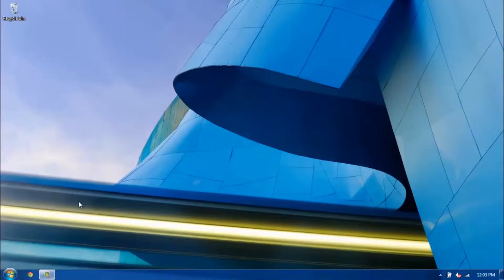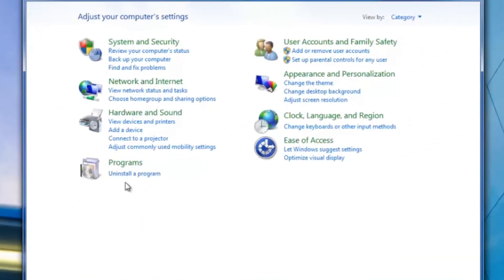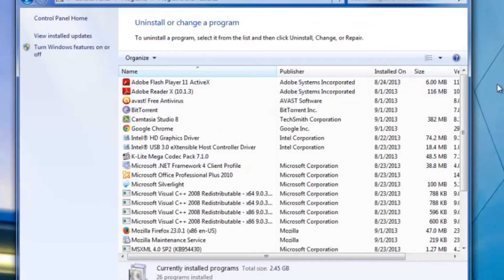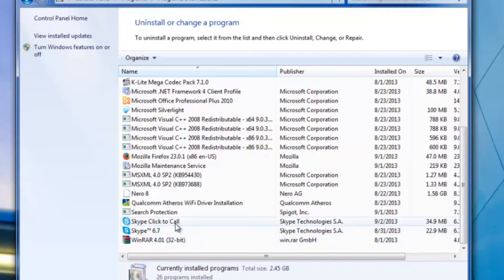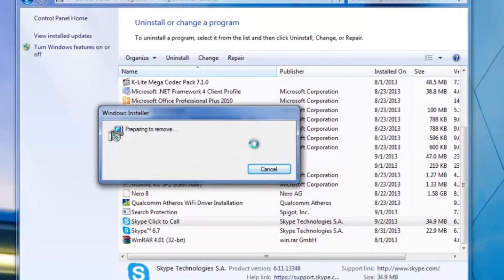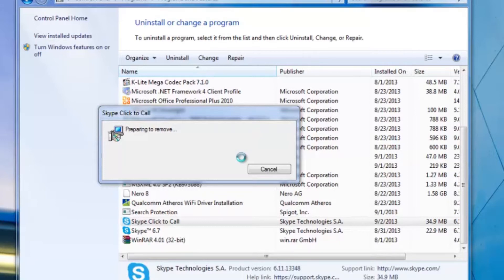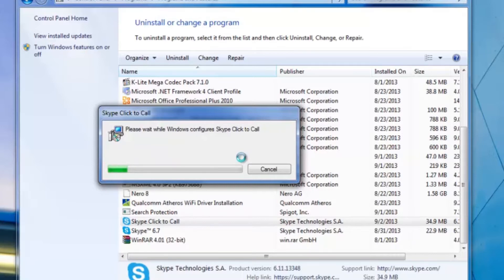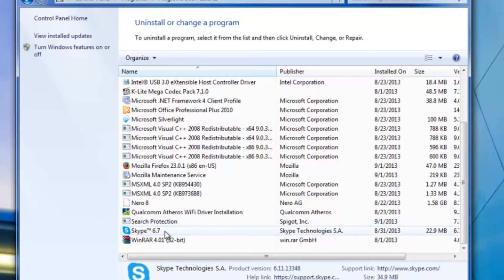How to Remove the Skype Add-On in Firefox : Internet Help & Basics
Removing the Skype add-on in Firefox is something that you do right from the Control Panel. Remove the Skype add-on from Firefox with help from a friendly, self-proclaimed computer nerd with a degree in Computer Science from Arizona State University in this free video clip.